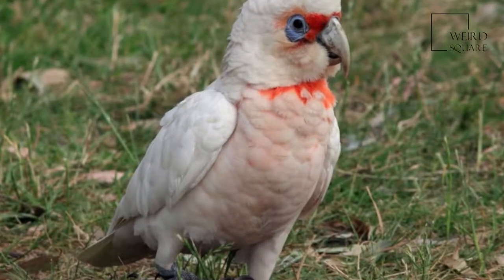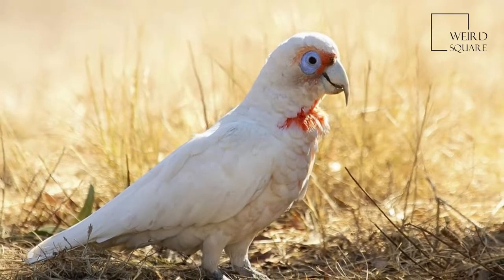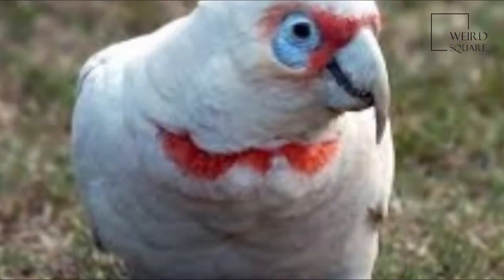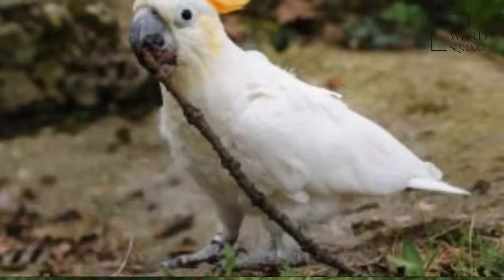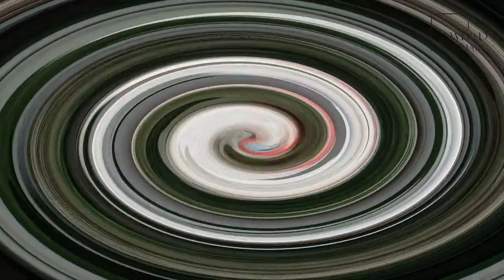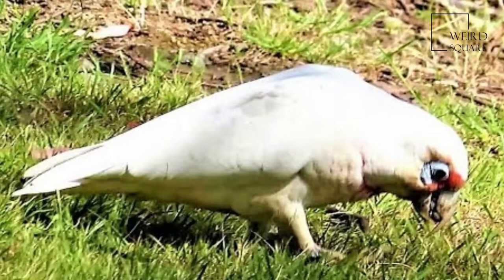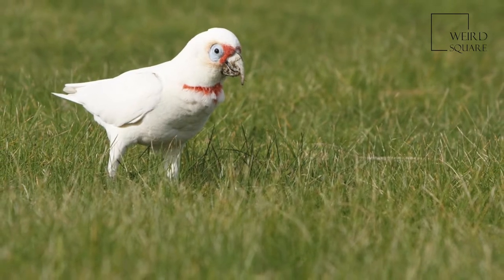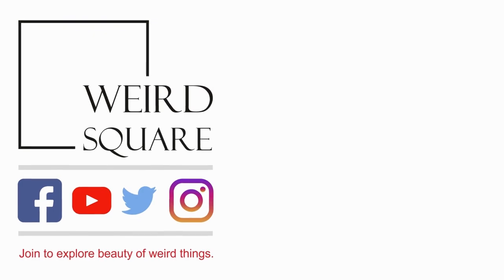Interesting facts about slender billed corella by weird square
The long-billed corella (Cacatua tenuirostris), or slender-billed corella is a cockatoo native to Australia, which is similar in appearance to the little corella and sulphur-crested cockatoo.This species is mostly white, with a reddish-pink face and forehead, and has a long pale beak, which is used to dig for roots and seeds. It has reddish-pink feathers on the breast and belly.
The long-billed corella is a monotypic species. It was first described by German naturalist Heinrich Kuhl in 1820. It is one of several related species of cockatoo called corellas and classified in the subgenus Licmetis within the genus Cacatua, members of which are known as "white cockatoos".
The adult long-billed corella measures from 38 to 41 cm in length, has a wingspan of about 80–90 cm and averages 567 g in weight. It has a long bone-coloured beak, and a rim of featherless bluish skin around the eyes. The plumage is predominantly white with reddish feathers around the eyes and lores. The underside of the wings and tail feathers are tinged with yellowThe long-billed corella can be found in the wild around western Victoria and southern New South Wales. Feral populations have sprung up in Sydney, Perth, Hobart and southeast Queensland from the release of captive birds. This has implications in Western Australia where this species may hybridize with the endangered southern race of the western corella. It has extended its range in the past 15 years or so and can now be found (and is common) right through central Victoria including areas around Melbourne.
The long-billed corella is found in grassy woodlands and grasslands, including pasture, fields of agricultural crop, and urban parks.
Breeding generally takes place from July to November. Long-billed corellas form monogamous pairs and both sexes share the task of building the nest, incubating the eggs and caring for the young. Nests are made in decayed debris, the hollows of large old eucalypts, and occasionally in the cavities of loose gravely cliffs. 2–3 dull white, oval eggs are laid on a lining of decayed wood.The incubation period is around 24 days and chicks spend about 56 days in the nest. Animal planet | Discovery | Netflix | Documentary | Animal World